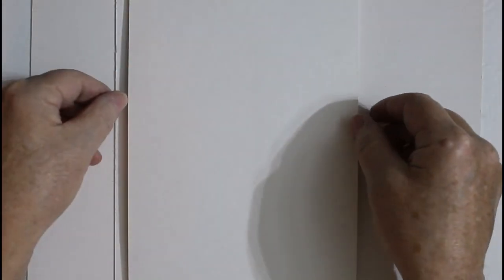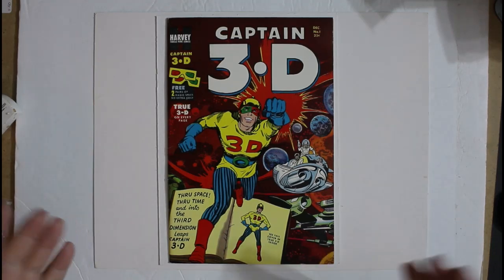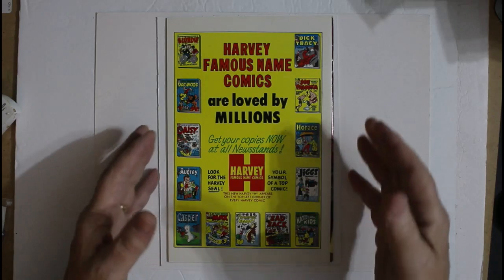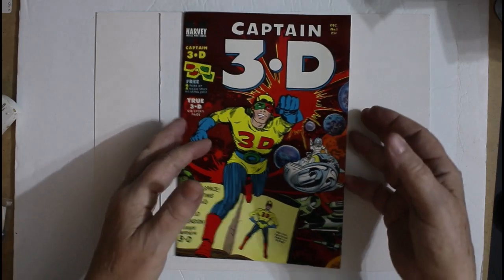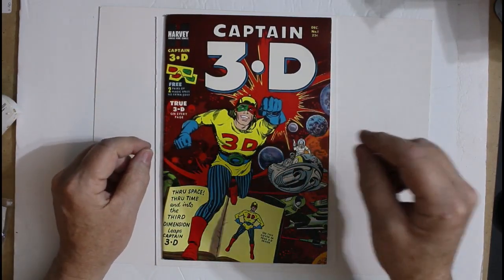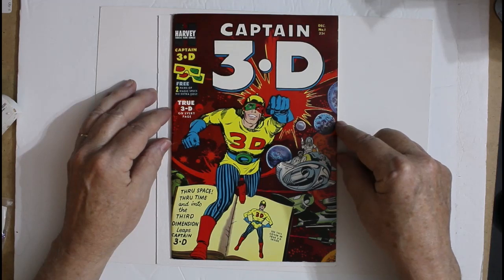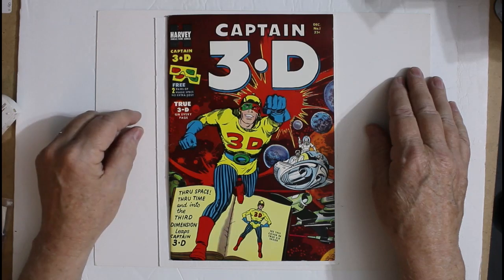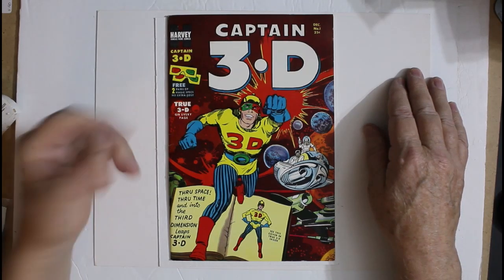I JUST PICKED UP AN UNDERVALUED TREASURE! Watch the video to see what it is.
Need to get in touch with me through the Postal Service Try here

Action Figures
Toys
Dolls
G.I. Joe
Star Wars
McDonalds Toys
Johnny Lightning
Hot Wheels
Toy Cars
Model Kits
Plush Toys
Dungeons & Dragons
Dungeons and Dragons
DnD
D&D